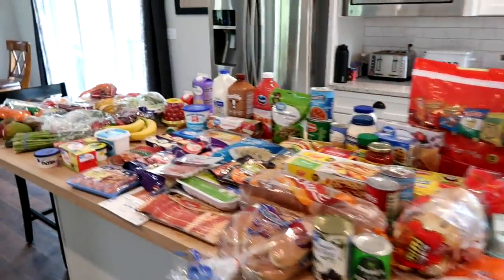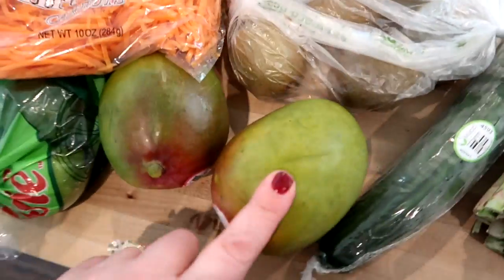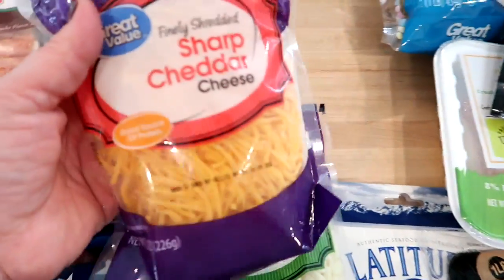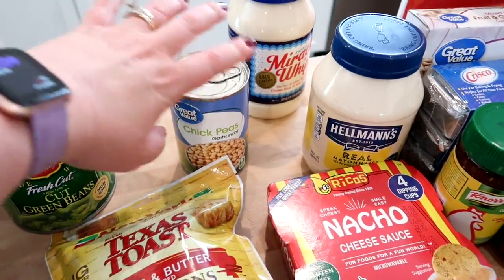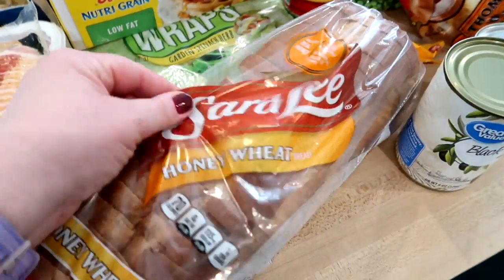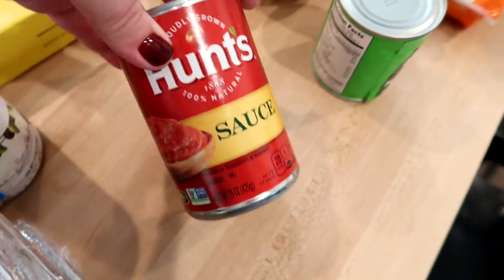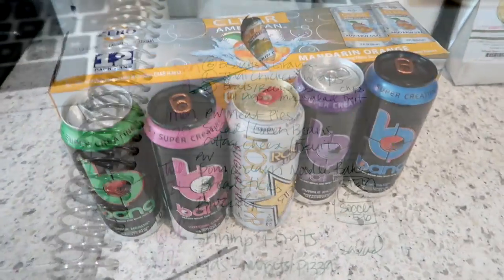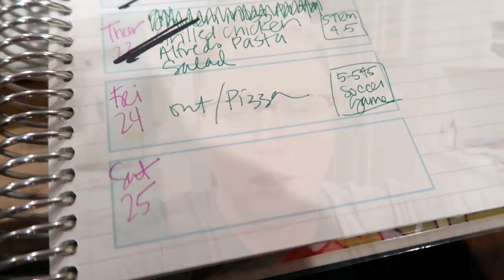$240 WalMart Haul and Meal Plan 🛒 May 24 2019 🤩 Working Mom Grocery Haul